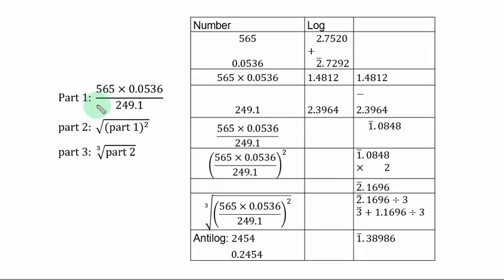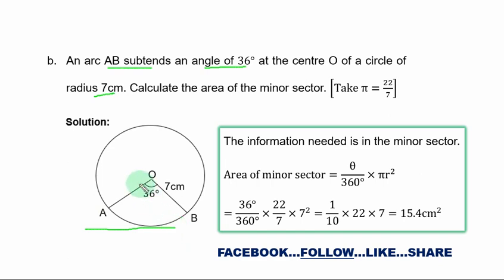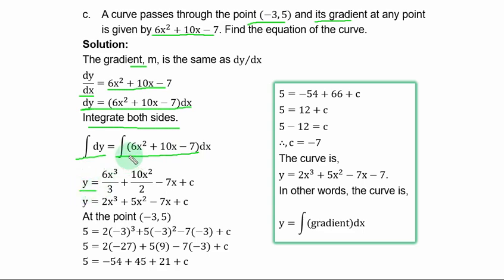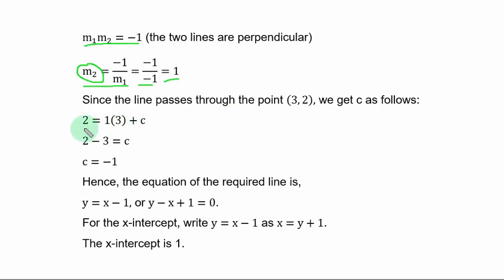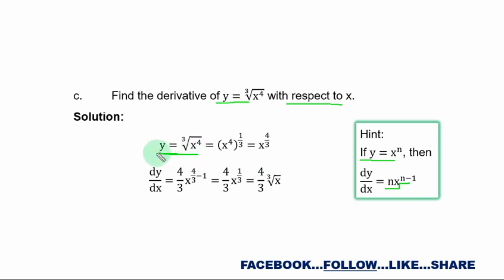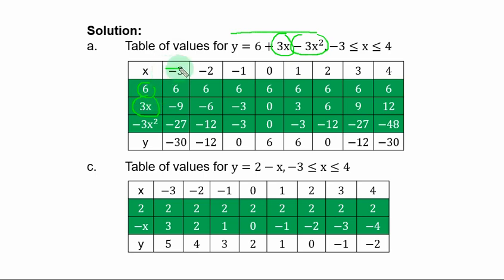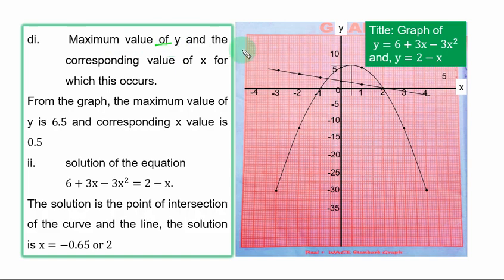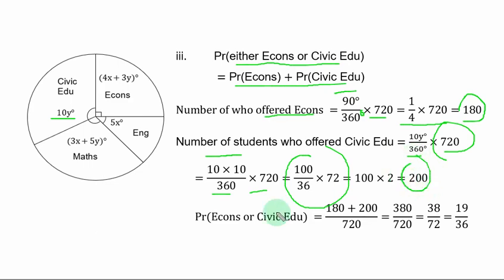NECO 2022 Mathematics Theory Paper 2 Part II Questions 6 - 12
This video provides detailed solution to the 7 questions in NECO 2022,  Paper 2. Part II.